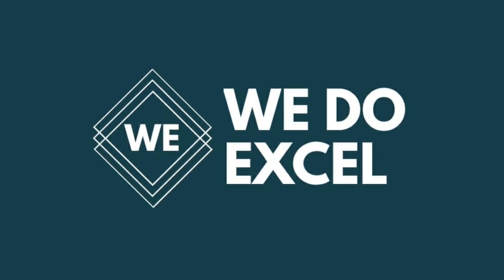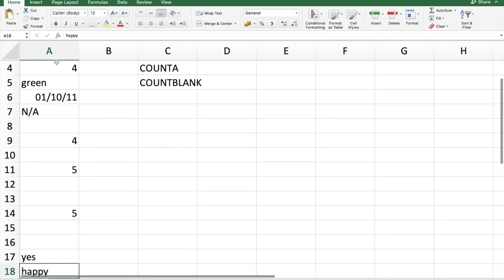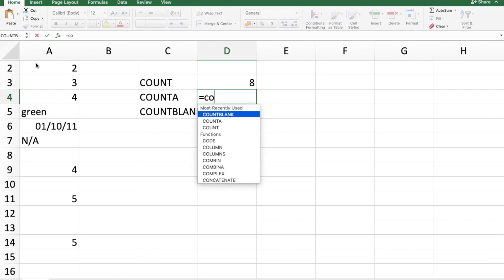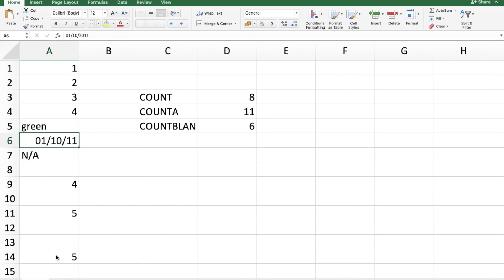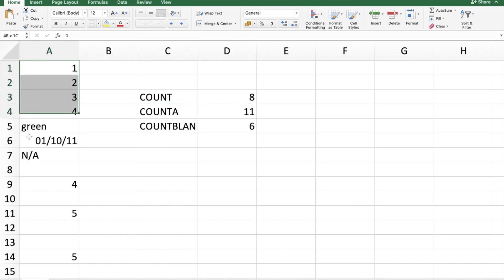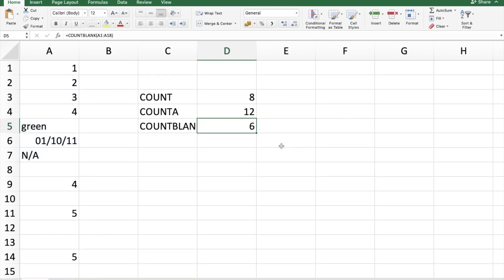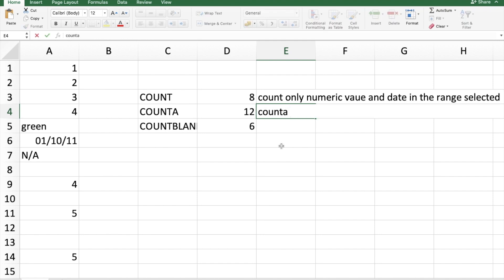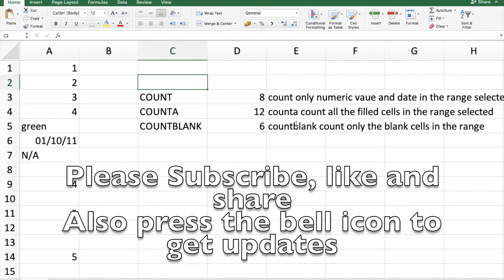Count,Counta & Countblank| MS Excel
Learn about the basic difference about function Count, Counta and Countblank in MS Excel